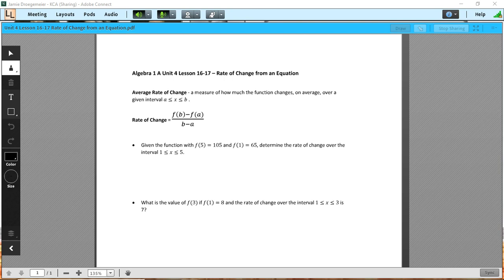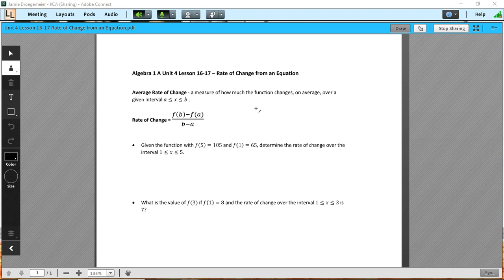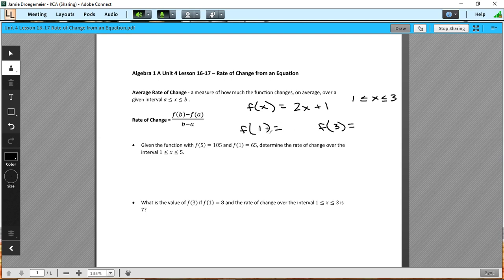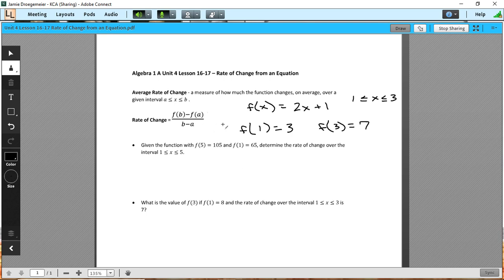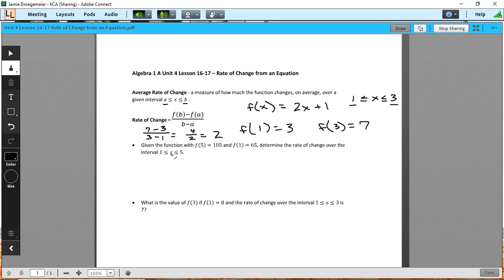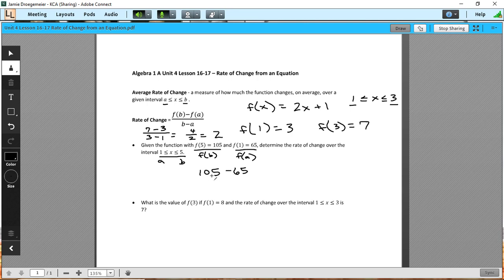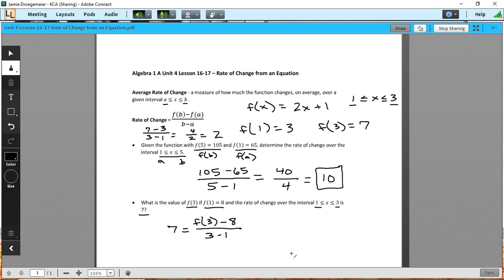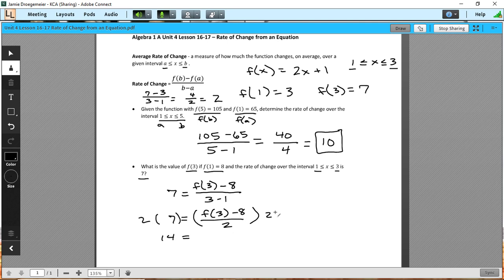Algebra 1 A Unit 4 Lesson 16-17 - Rate of Change from an Equation